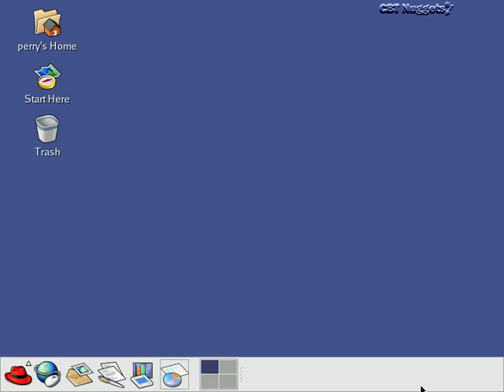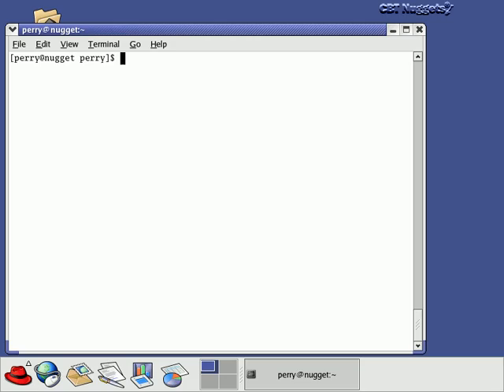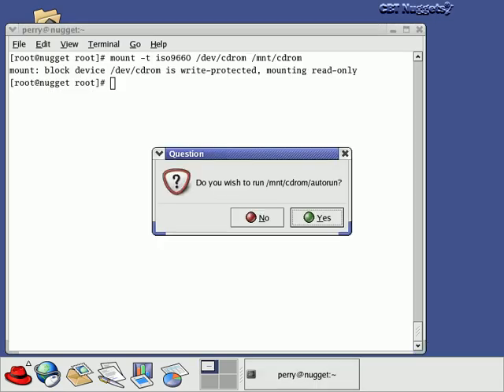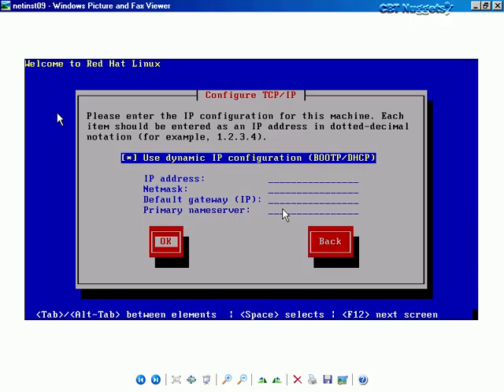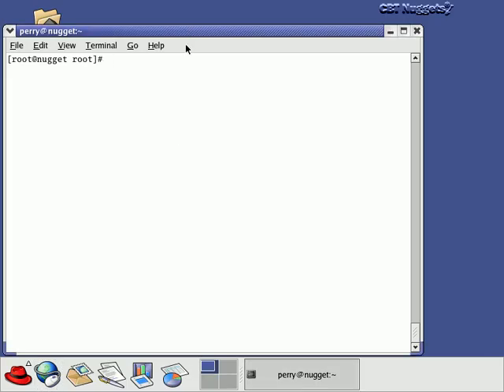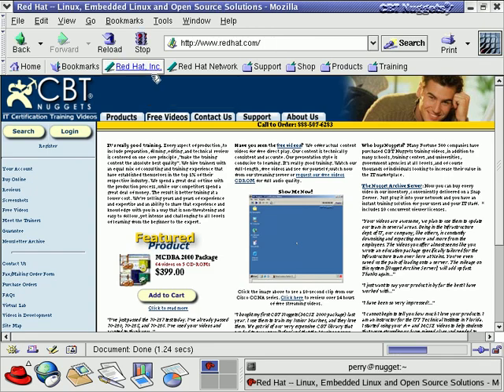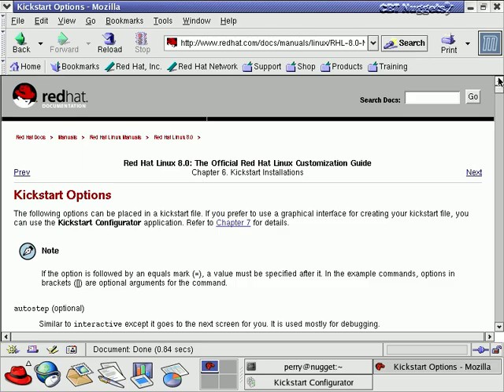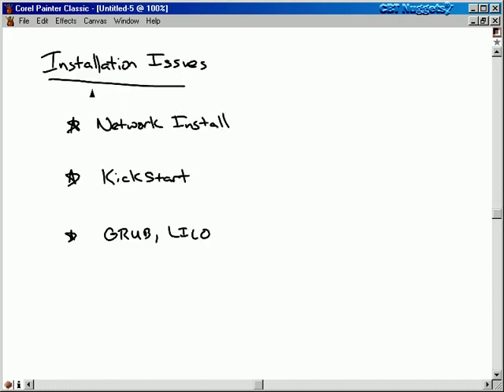04 More Installation Issues